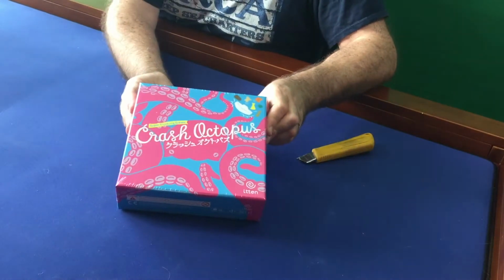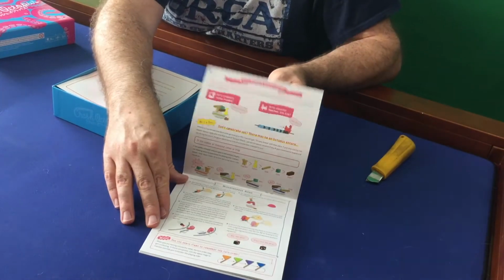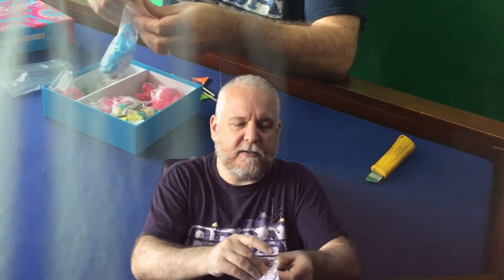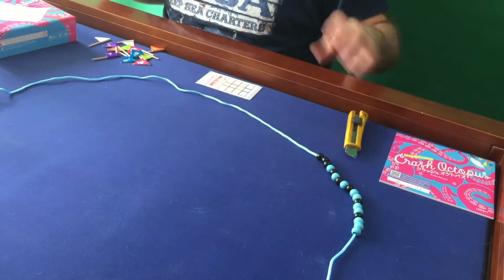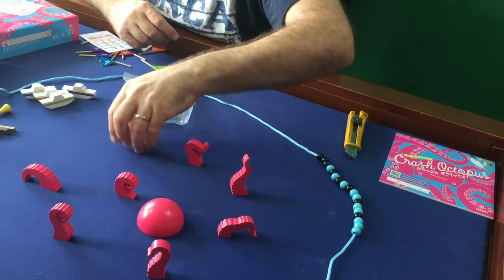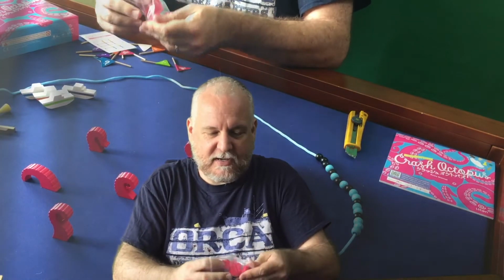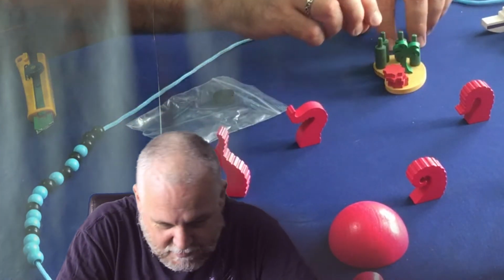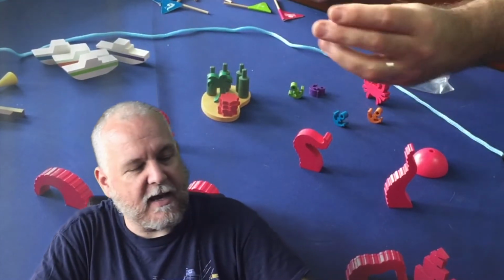Crash Octopus Unboxing by the Board Game Guy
The Board Game Guy is very excited to finally get his hands on his copy of Itten Games' Crash Octopus. Join him as he takes a look inside the box